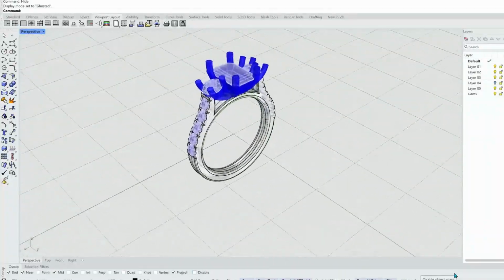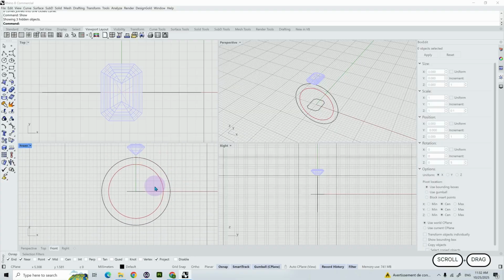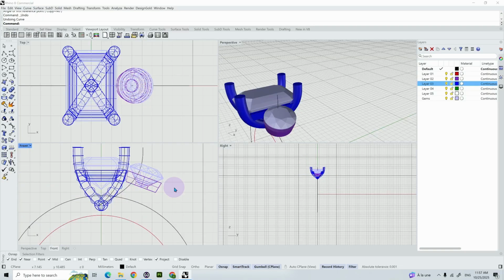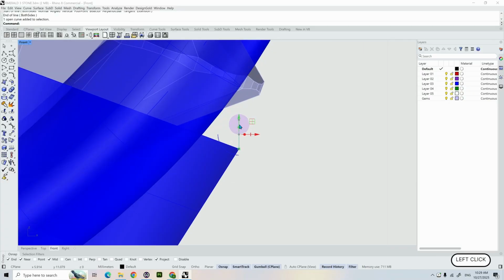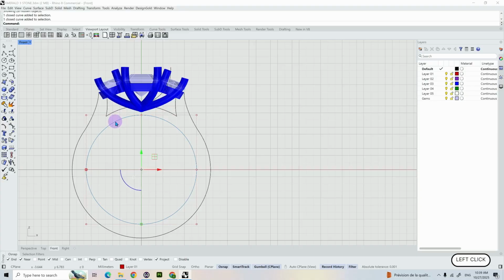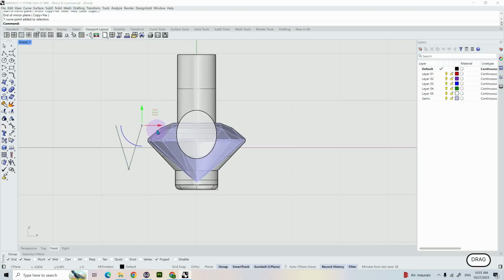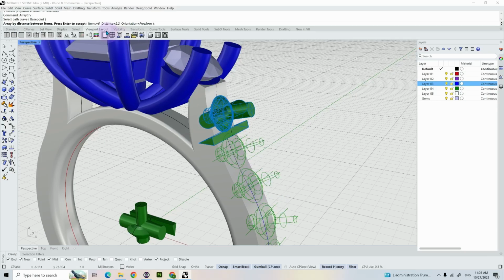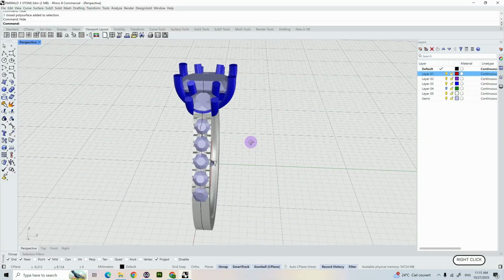Building a 3 Stone Ring (Part 19): Creating the Emerald Cut Settings | Rhino for Beginners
Welcome back to the ultimate Rhino 3D jewelry design tutorial series!

In Part 19, we take a crucial step forward by creating the highly precise settings for our spectacular three-stone engagement ring. This video focuses entirely on the centerpiece: the elegant Emerald Cut diamond setting.

You'll learn the essential techniques for building a secure, professional four-prong basket specifically tailored to the step-cut geometry of the emerald stone. Mastering these methods is key to achieving a clean, professional finish in your jewelry CAD work.

What You Will Learn in This Video:
Creating the Perfect Seats: Learn how to use simple Boolean operations to cut precise seats for the Emerald Cut stone.

Building the Prongs: Step-by-step guidance on constructing the robust four-prong structure, ensuring correct height and angle for the stone.

Best Practices for Step Cuts: We'll cover the specific considerations for setting an emerald cut stone versus a brilliant cut in Rhino.

Jewelry CAD Fundamentals: Solidify your understanding of foundational CAD tools necessary for advanced prong setting.

This tutorial is designed for beginners in Rhino 3D, and is the essential next step after learning to build the shank and side stone settings in previous parts.

Don't miss the rest of the series! We'll be setting the round side stones and preparing the model for manufacturing in upcoming videos.

⏱️ Video Timestamps
0:00 - Introduction to Part 19 and the focus on the Emerald Cut setting
0:20 - Nord VPN
00:57 - Modeling the Emerald Cut stone gallery
12:05 - Creating the shank
17:26 - Refining

Tools & Resources:
Software: Rhino 3D (Rhinoceros)
Skill Level: Beginner / Intermediate